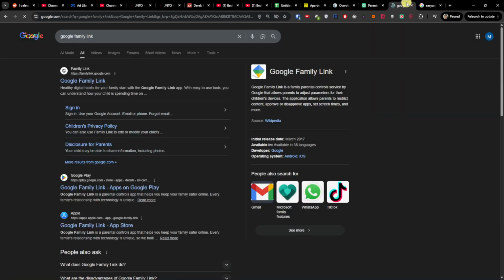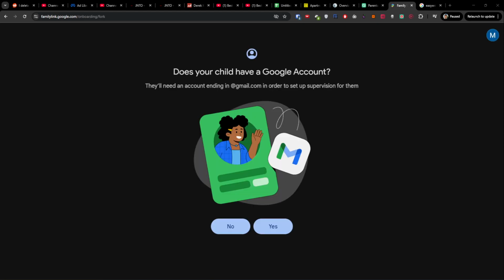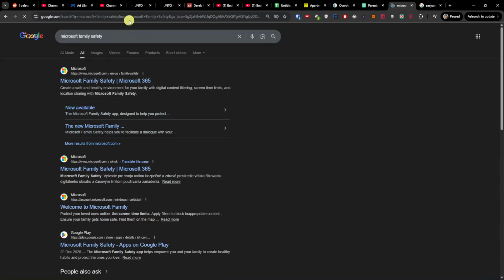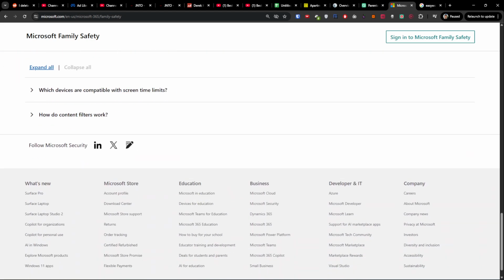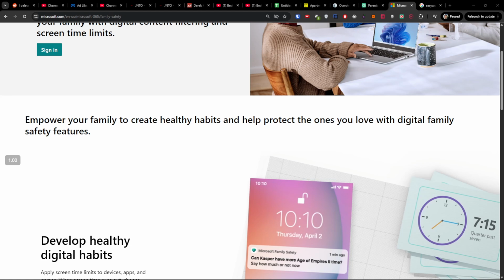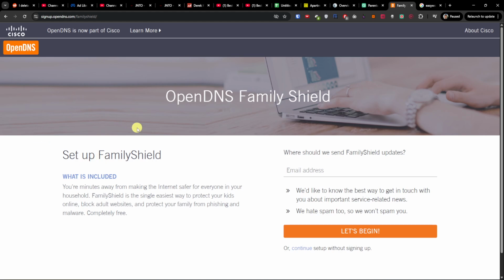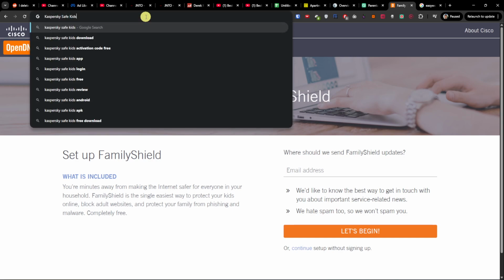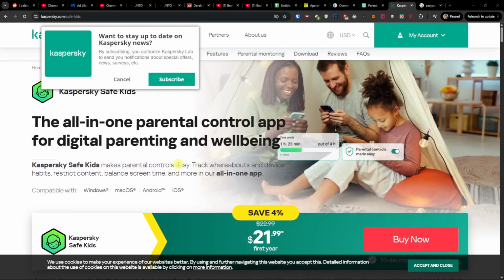Best FREE Alternative to Qustodio in 2026